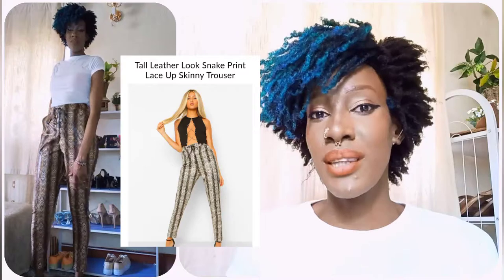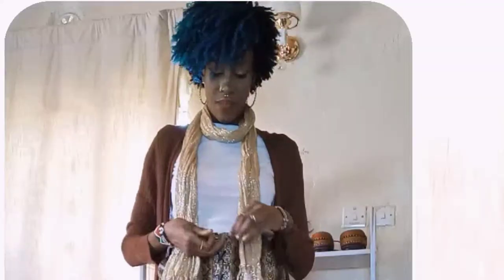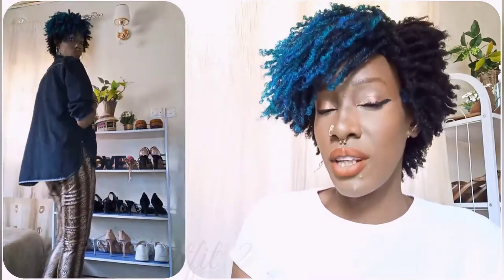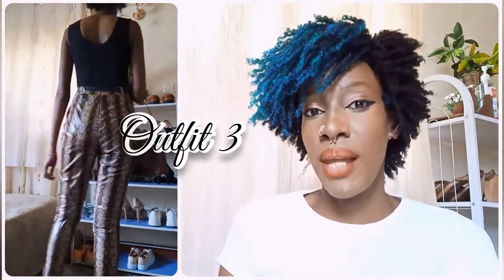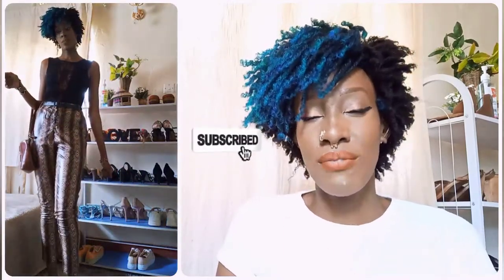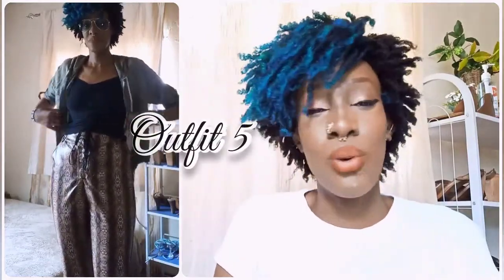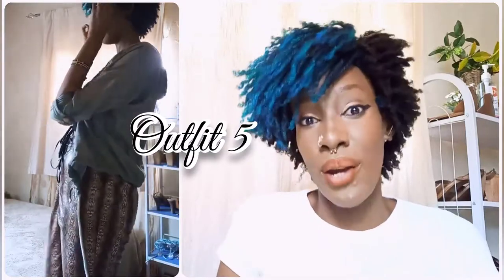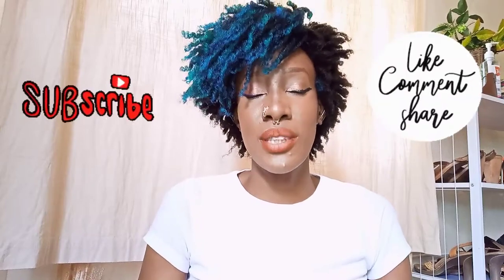How to Style a printed Trouser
Hi all,

~Instagram~@naningakoei
~twitter~@naningakoei
~tiktok~@naningakoei

8
Endebess-30201
Kenya

~Instagram~@naningakoei
~twitter~@naningakoei
~tiktok~@naningakoei

8
Endebess-30201
Kenya

Lets Chat
Instagram~naningakoei
Twitter~@naningakoei

8
Endebess 30201
Kenya